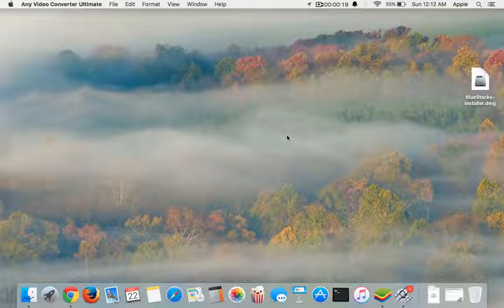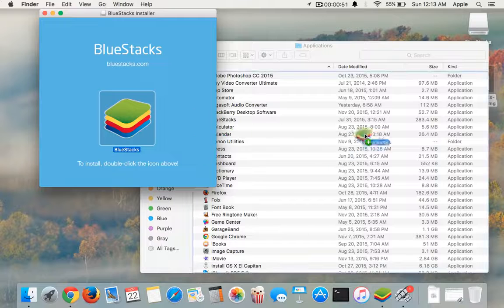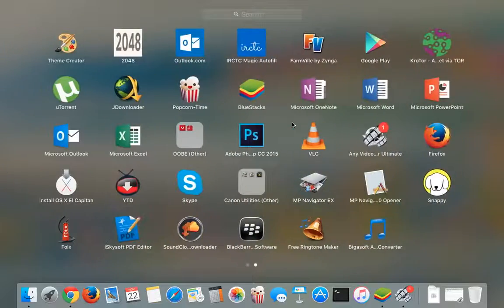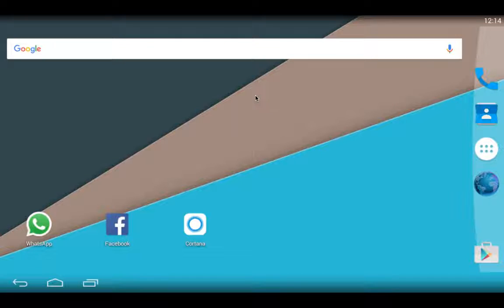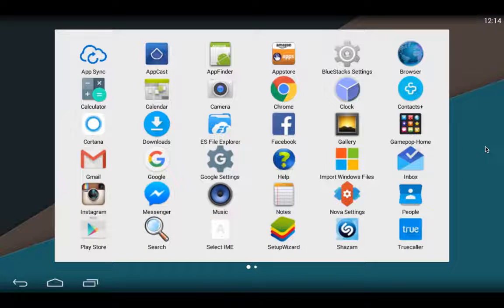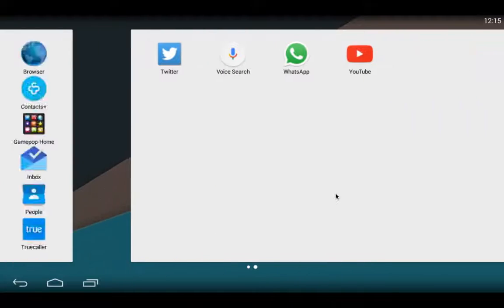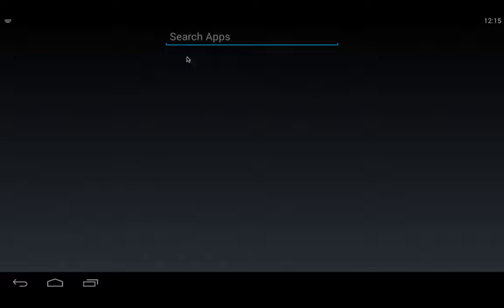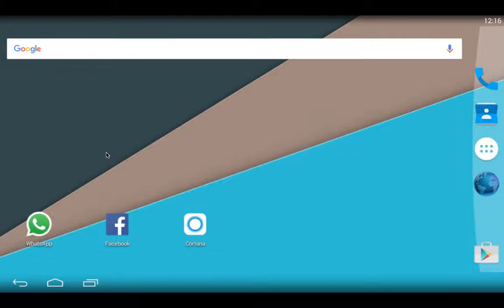How to Download & install Bluestacks on Mac OS X El Capitan